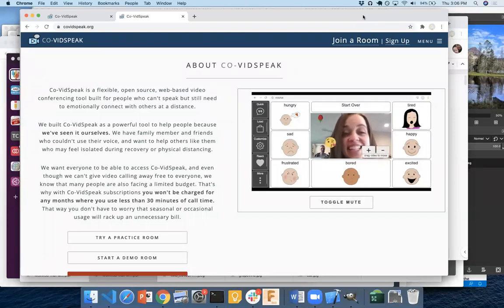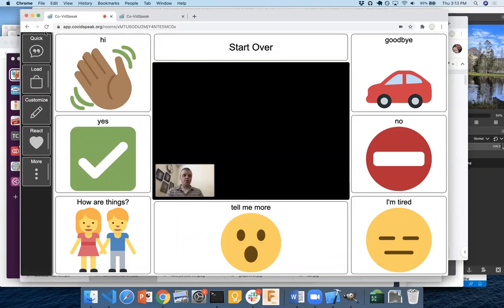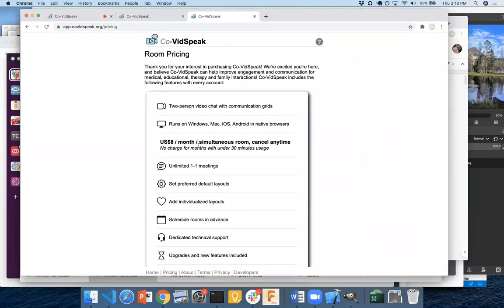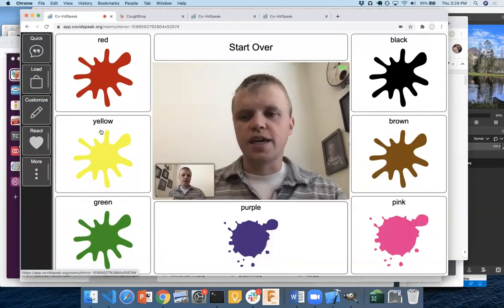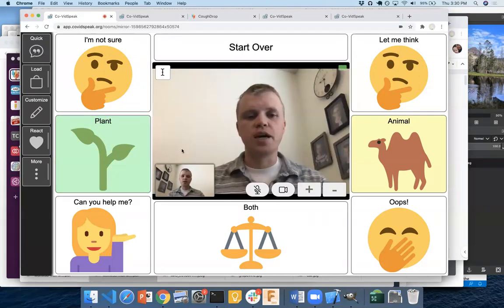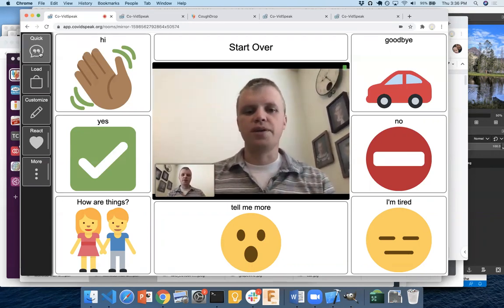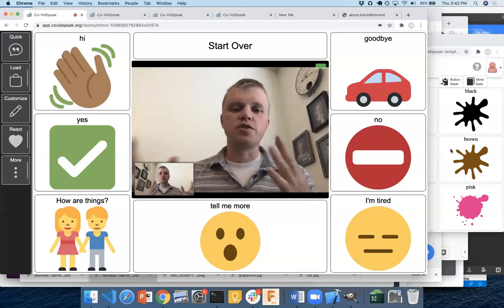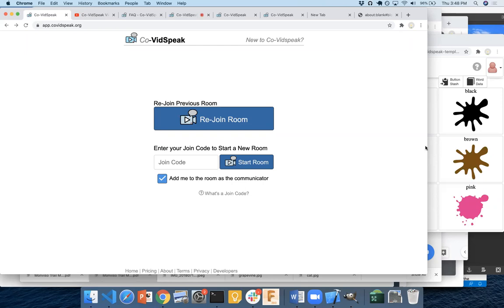Co-VidSpeak Introduction Webinar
Co-VidSpeak is a new video calling tool inspired by Bill Binko and Brian Whitmer, created to help those who can't speak still engage in remote communication. Tune in to this webinar to learn from Brian Whitmer how it can be used to support students, patients, therapy clients, etc. in improving their interactions and participation in an online world.